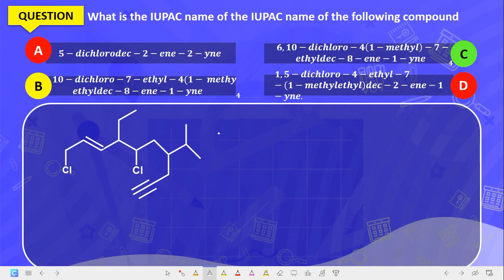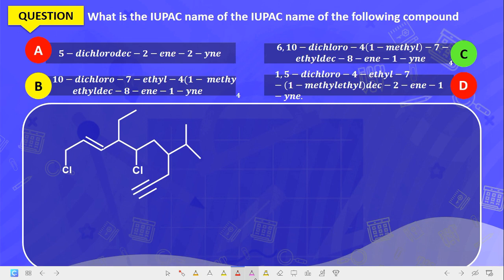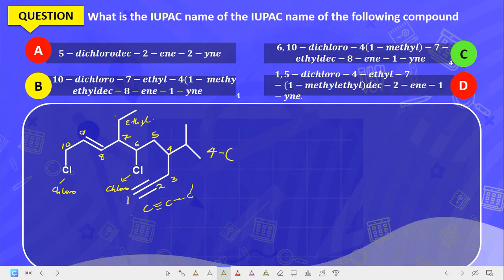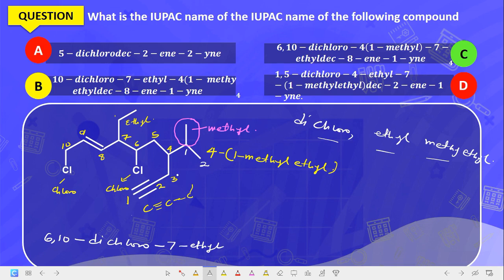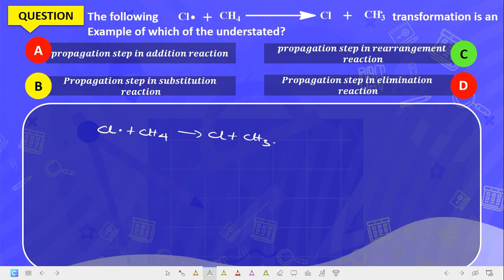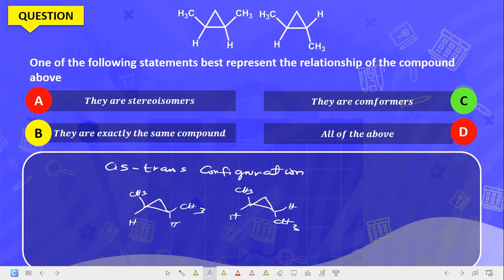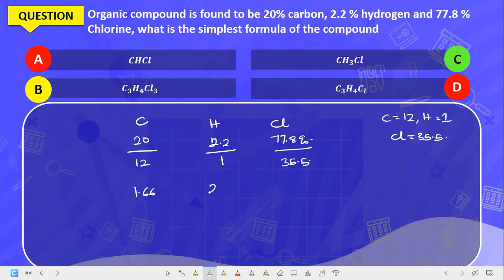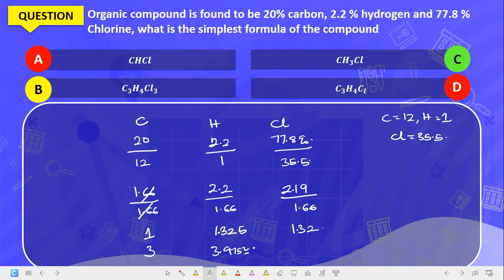ORGANIC CHEMISTRY QUESTIONS AND ANSWERS EPISODE 2